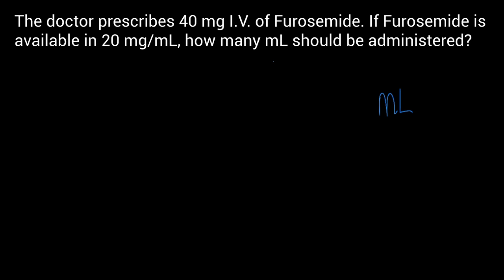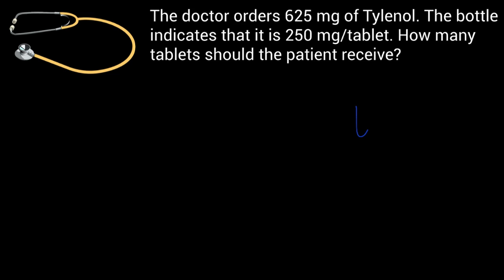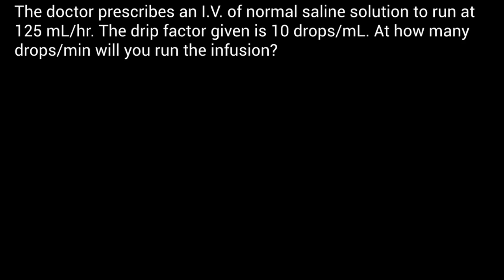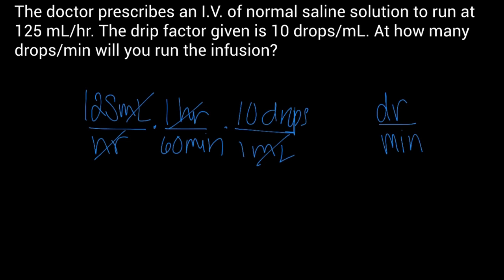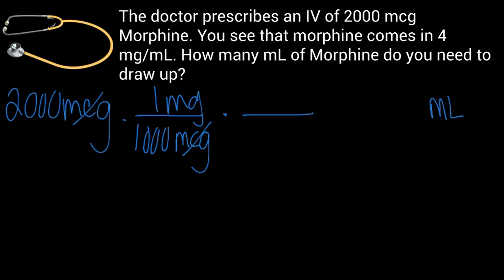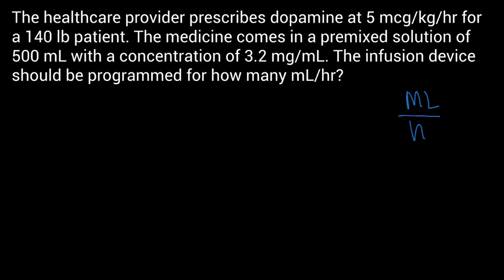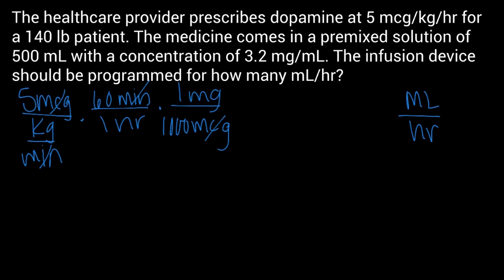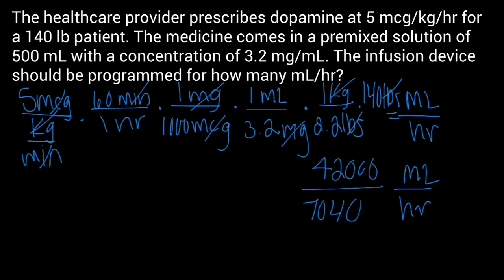Dimensional Analysis for Nurses